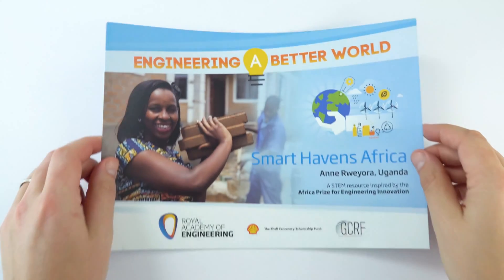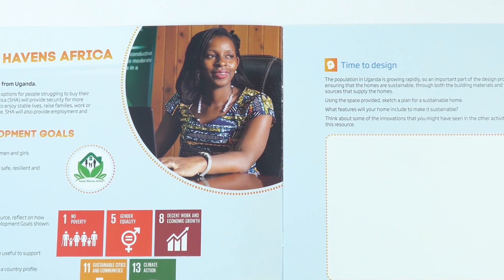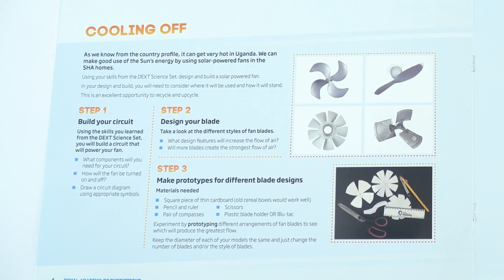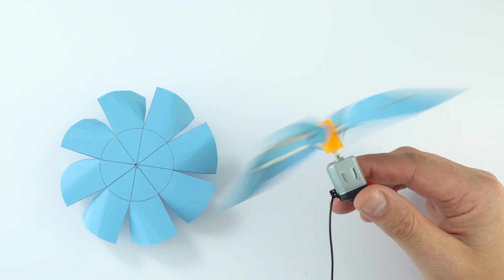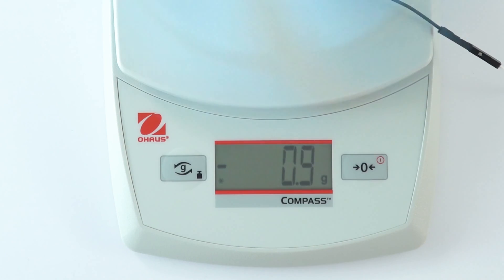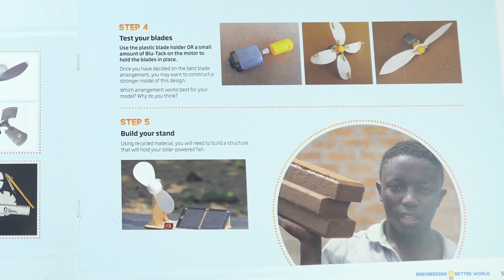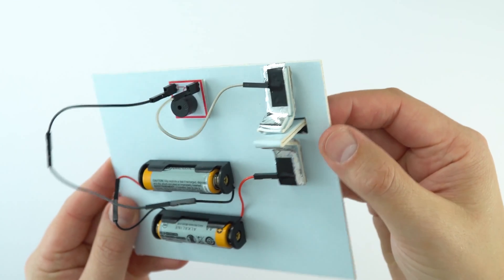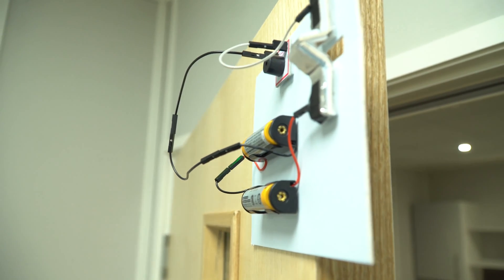Smart Havens - Engineering a Better World - RAEng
0:05 – What is Smart Havens?
0:15 – Country profile and Sustainable Development Goals
0:25 – Sustainable home design task
0:33 – Fan design challenge
1:50 – Door alarm system

All the resources are available to download for free on the Royal Academy of Engineering STEM Resource

The Engineering a Better World resource box is a series of activities, practical tasks and discussion points inspired by some of the innovations from the Africa Prize for Engineering Innovation.

The resource invites young learners to explore the role that young engineers and entrepreneurs play in developing innovations that will bring social and environmental benefits to different countries across sub-Saharan Africa.